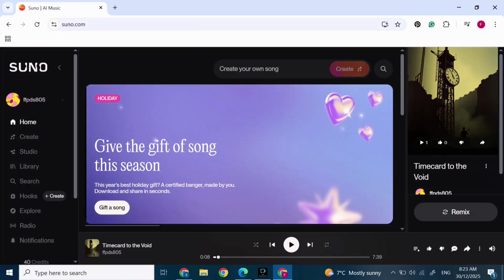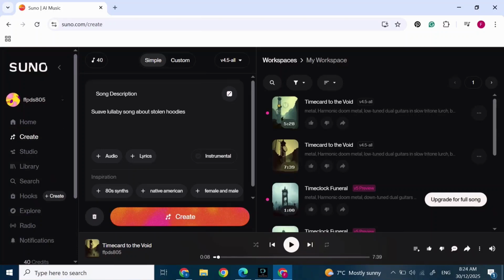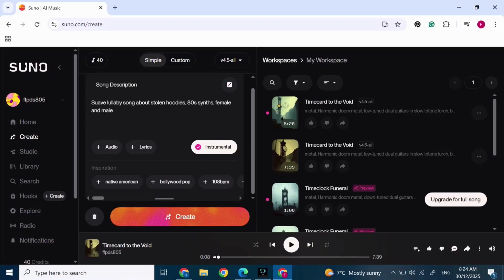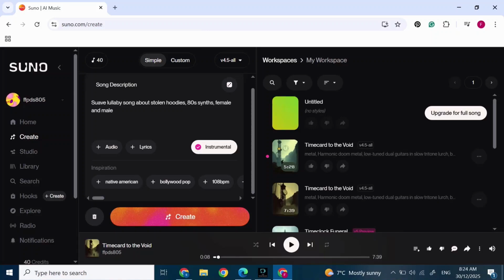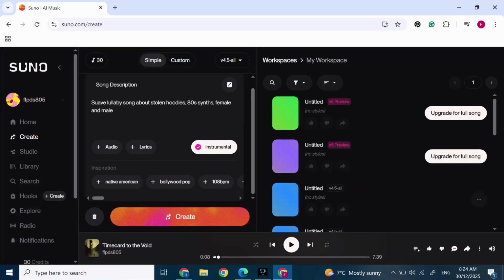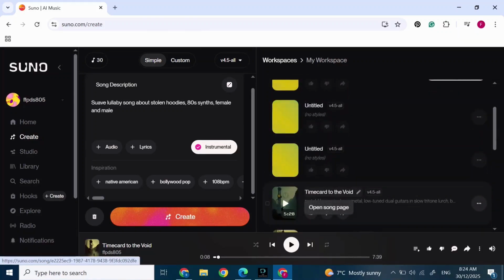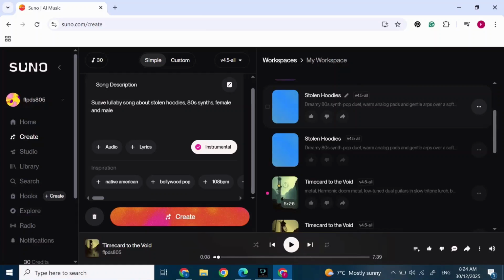How to Create an Instrumental in Suno AI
Welcome to our step-by-step guide on How to Create an Instrumental in Suno AI! If you want to generate music without vocals using Suno AI, this video is for you. We’ll show you how to create an instrumental track in Suno AI, remove vocals, and generate background music for videos, reels, and content creation. Whether you’re making beats, background music, or cinematic sounds, these tips will help you get clean instrumental tracks using Suno AI.

In this video, we will show:
How to generate music without vocals in Suno AI
How to remove vocals in Suno AI
How to make background music using Suno AI
Tips for creating clean instrumental tracks
How to export instrumental music from Suno AI